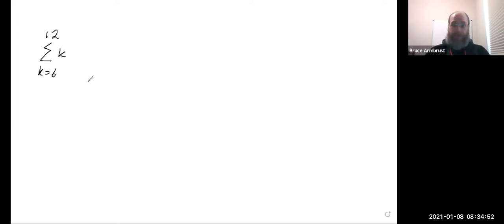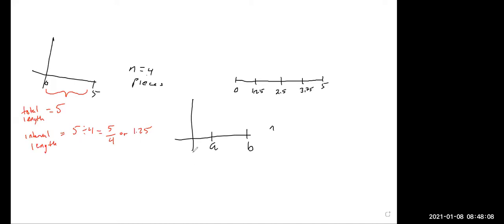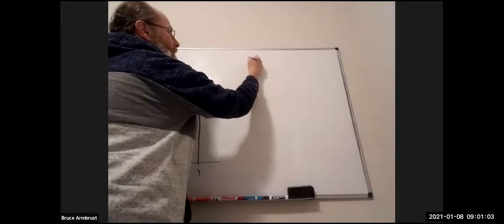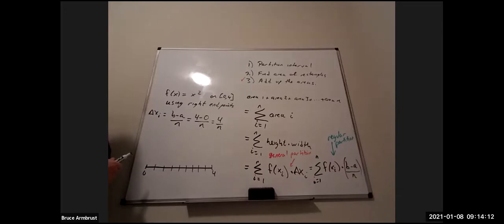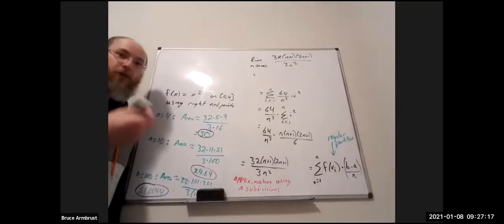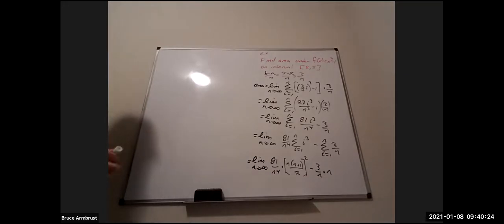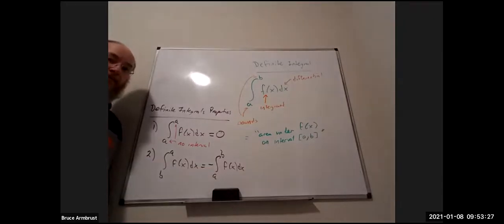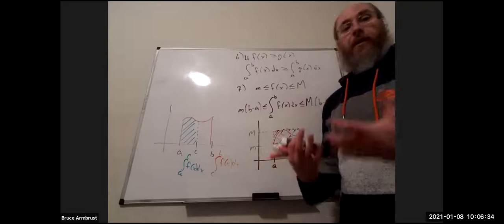Mat106, Friday, January 8, 2021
Topics include Riemann Sums, definite integrals.